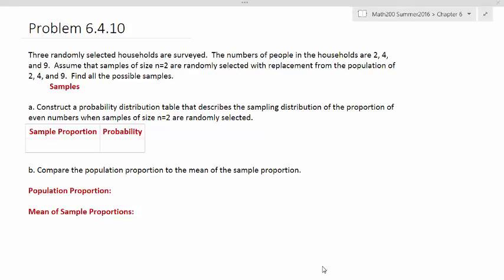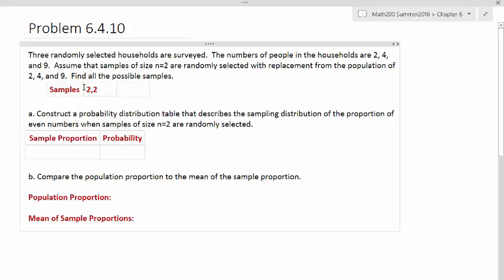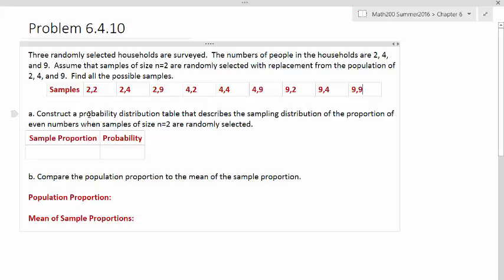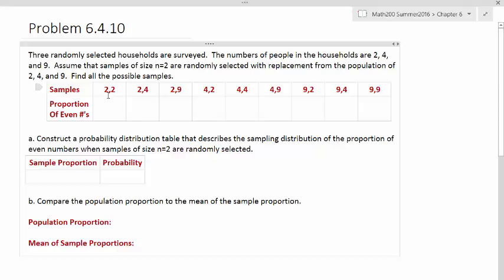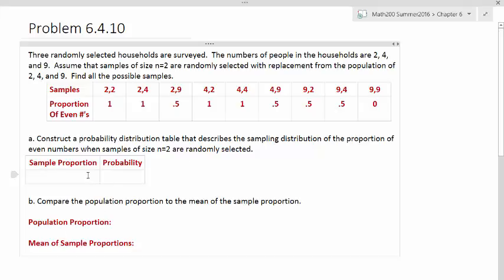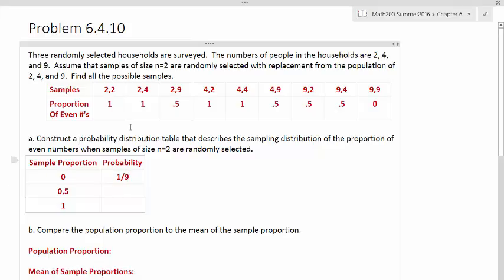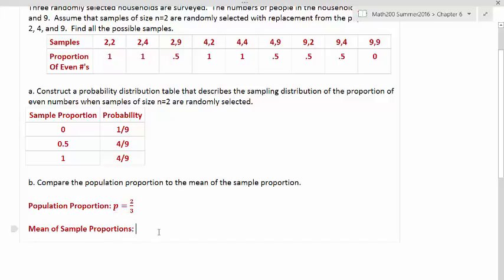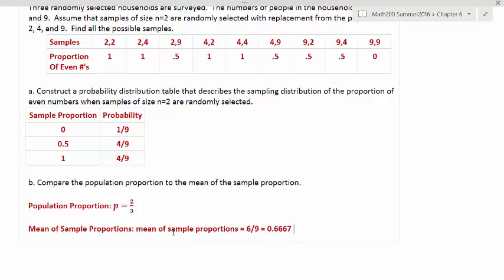m200 Problems 06 4 10